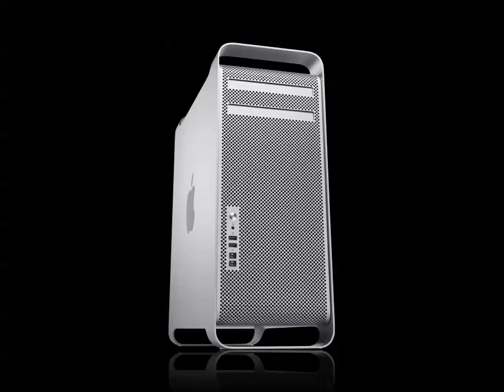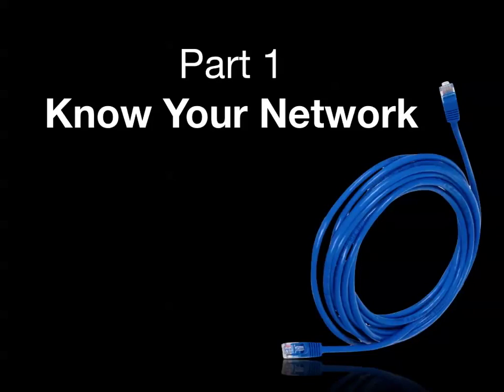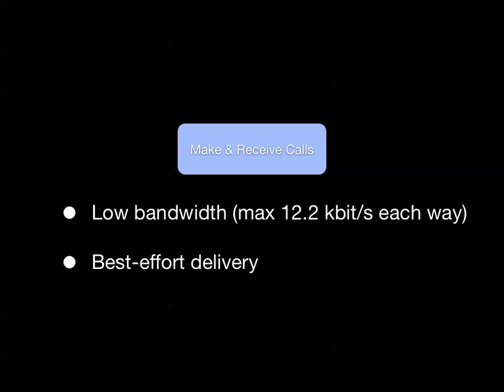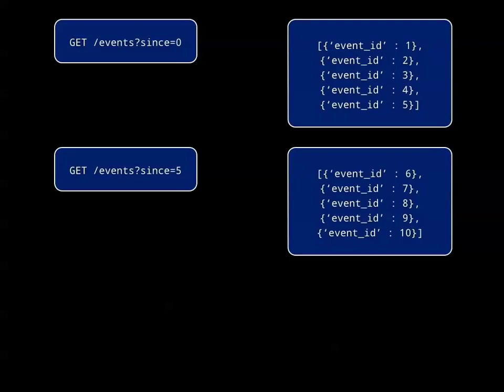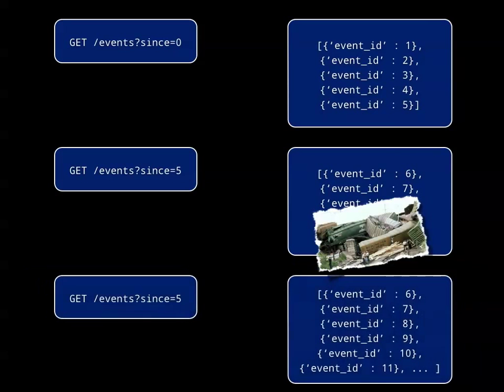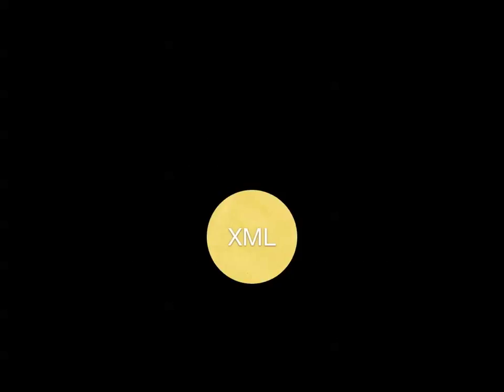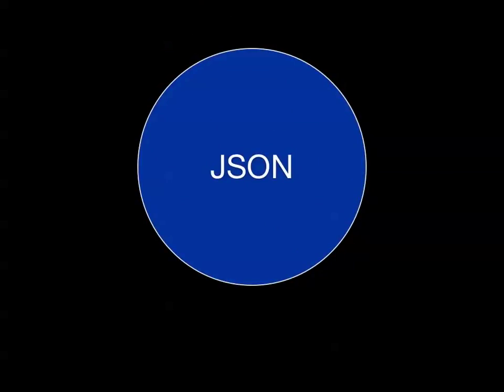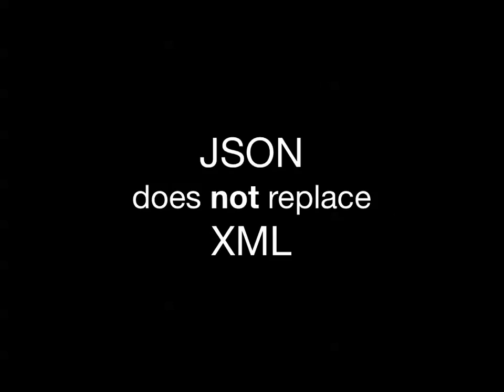Making Mobile Web Services that Don’t Suck (/dev/world/2011)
Presenter: Chris Neugebauer

One of the biggest benefits of the mobile app revolution is the ability to present information from the internet in new and exciting ways. Behind every app that relies on online data is an online service which, if implemented well, will make it super-easy to let your app access everything it needs.  Unfortunately, not every web service does this well.

In this presentation, we’ll be looking into design principles for web APIs with a focus on making things not suck for mobile app developers.  A particular focus will be on making services that are robust in the face of unreliable network access.  There’ll also be some practical examples presented in the form of Python code, but knowledge of Python is not needed to appreciate this talk.